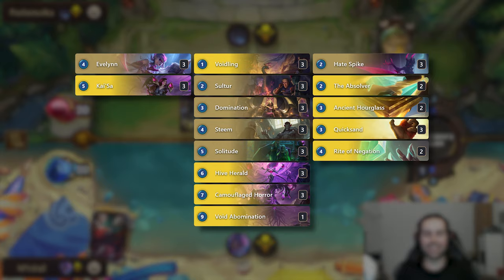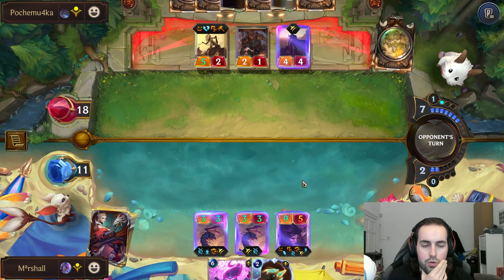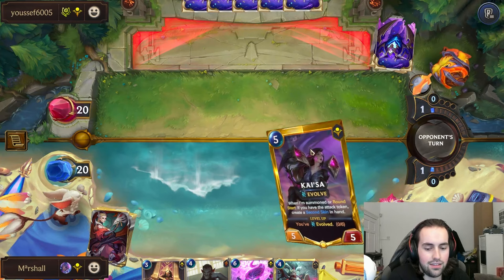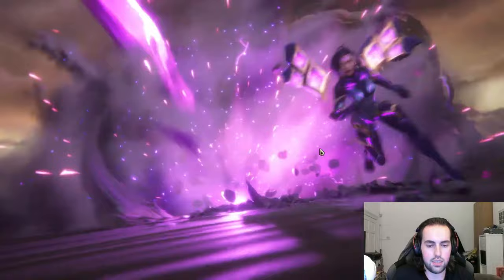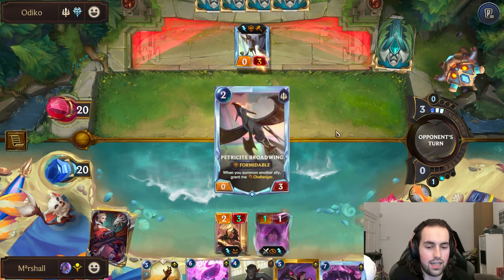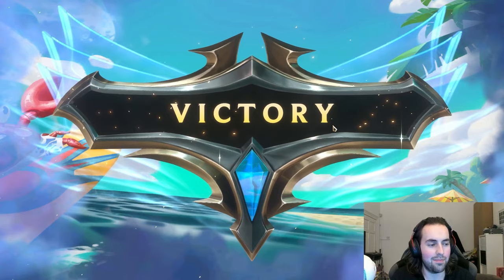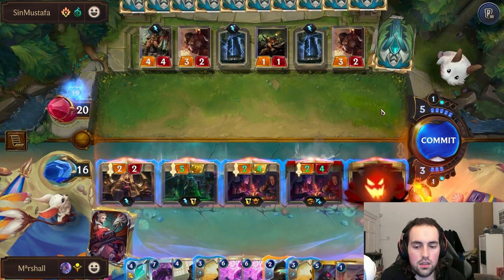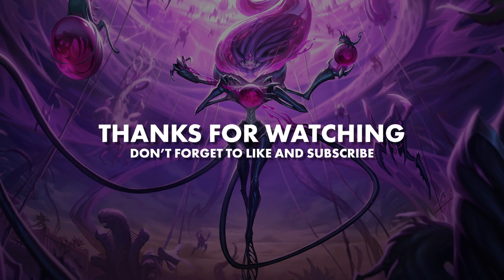EVOLVING the meta-game! | Legends of Runeterra | Eternal | Evelynn Kai'sa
Deck Code ▶ CUDACBAHNUAQMBQSAEDAIGIBAYGBSAQGAUJRIBIGA4DQSEAVEIAQGBAHHNGIUAIBAEDAODQ

Chapters:
00:00 - Game 1
08:29 - Game 2
16:55 - Game 3
22:30 - Game 4

Legends of Runeterra is a 2020 digital collectable card game developed and published by Riot Games. Inspired by the physical collectable card game Magic: The Gathering and Hearthstone.